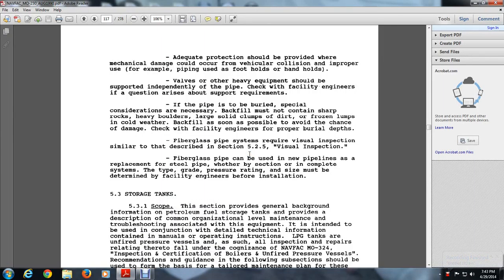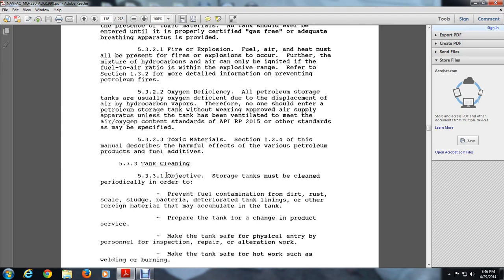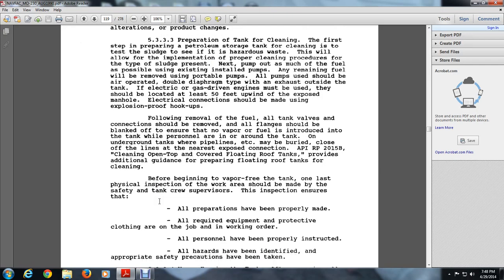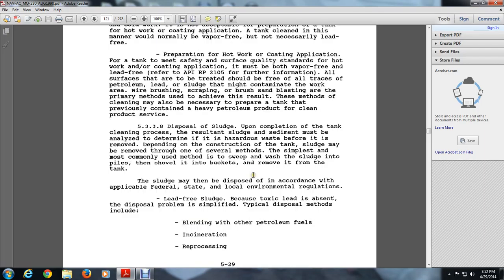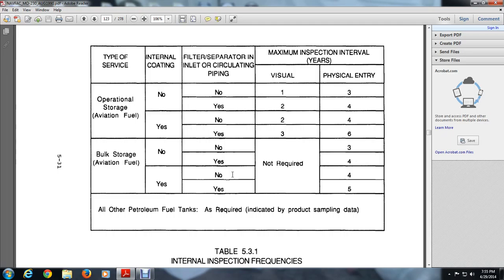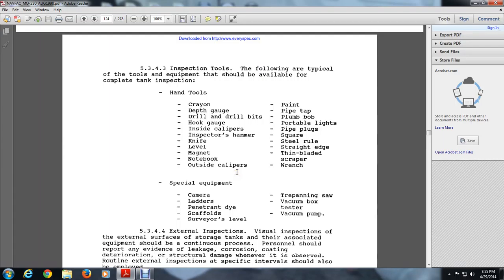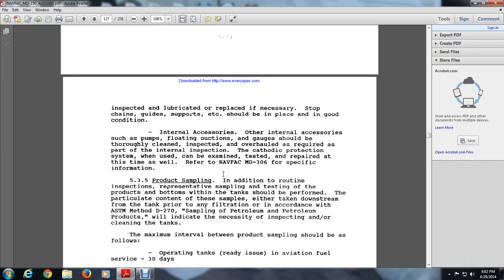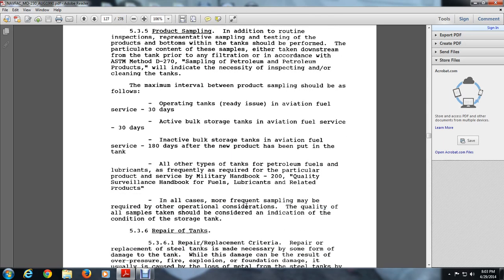MO 230 CHAPTER 5 3